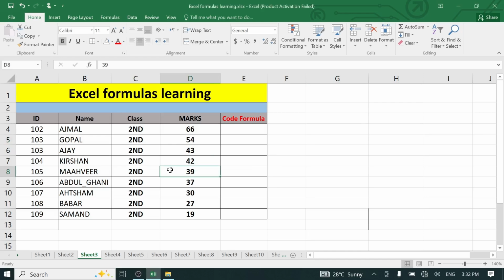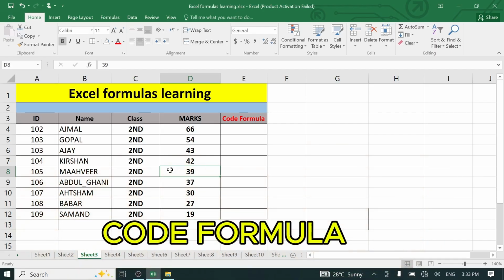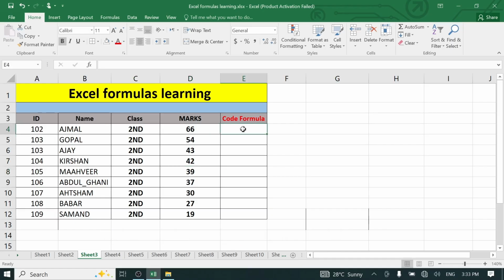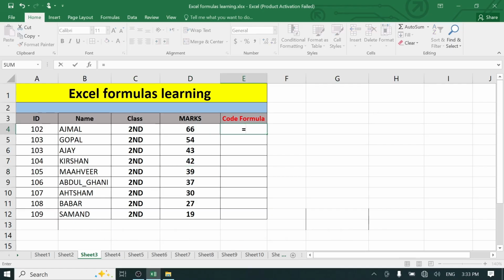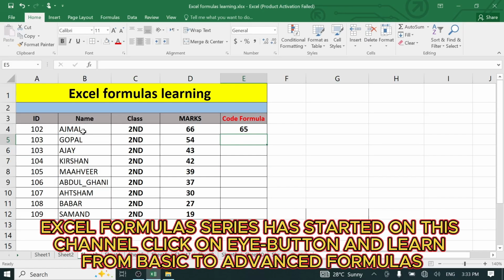Master Excel Formulas Like a Pro 💻 | Complete Code Formula Tutorial in English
Master MS Excel formulas and boost your productivity? In this video, I break down essential Excel formulas step by step so you can understand and apply them بسهولة and confidently.
Whether you're a beginner or looking to sharpen your skills, this tutorial covers practical examples that you can use in real-life tasks like calculations, data analysis, and automation.
🔥 What you'll learn:
Basic to advanced Excel formulas
How to use formulas correctly
Start using Excel like a pro and take your skills to the next level!